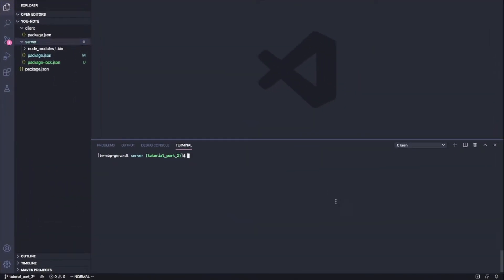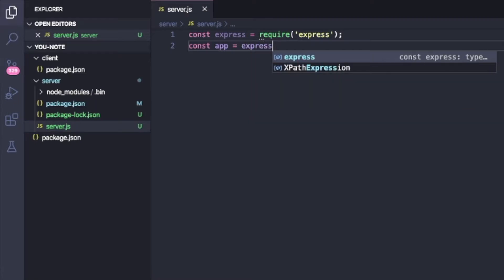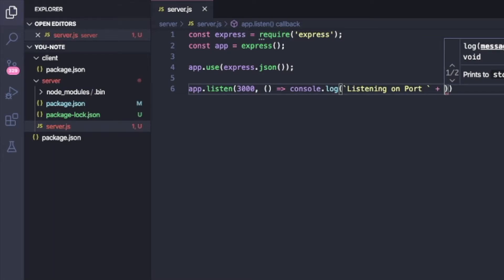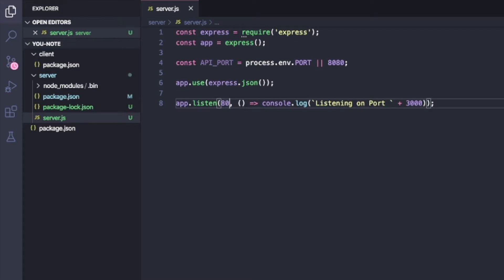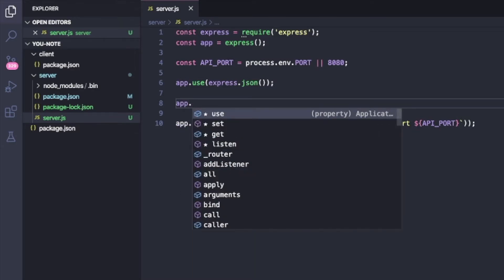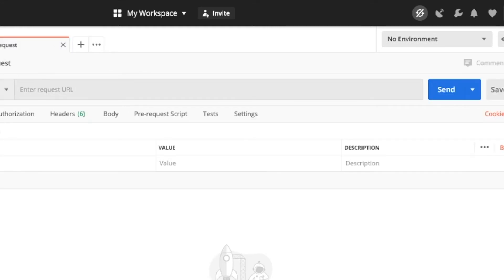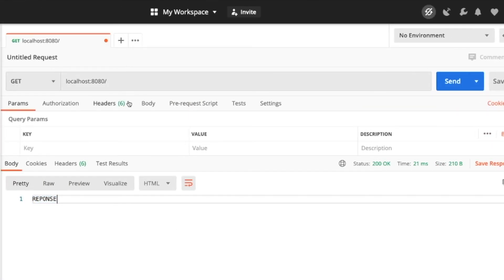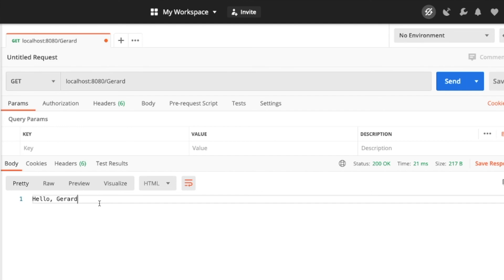MERN Stack Tutorial 2020 - Part 2 Server Setup (React, Node, Mongo, Express)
Hey Everyone! This is the second video in the MERN Stack Tutorial. In this video we are going to set up a simple express web server. All of our backend logic will be built on top of this basic server. We will add routes, authentication and CRUD with our database.

If you want to follow along you can clone this repo and get started from there Otherwise, if you just want the completed code, just run

git checkout tutorial_part_2